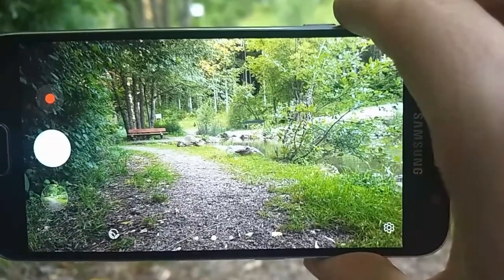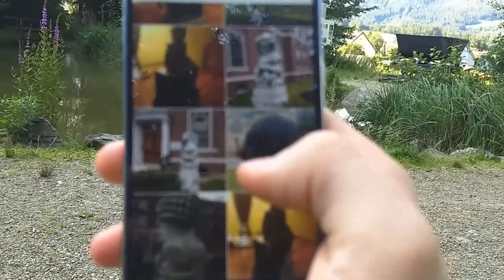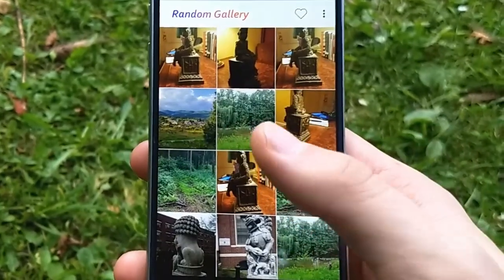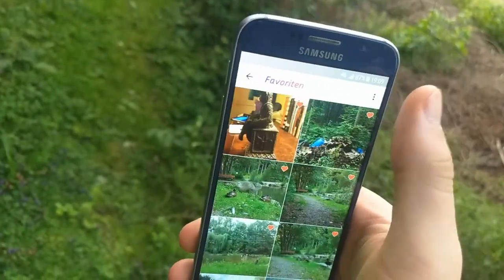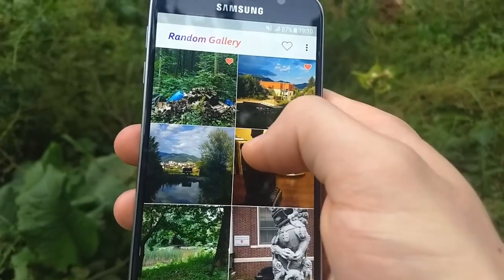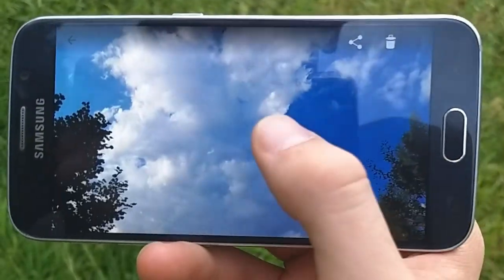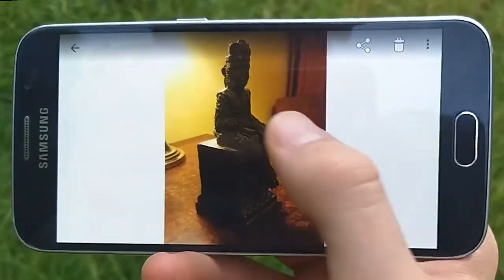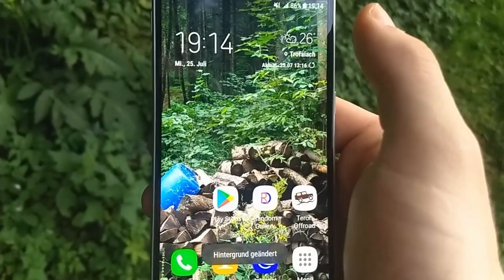Random Gallery Trailer